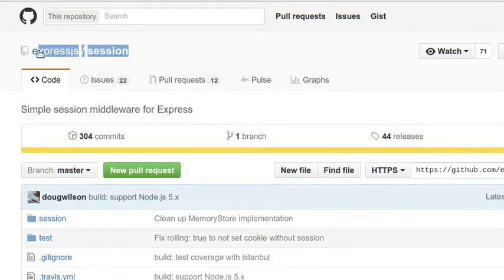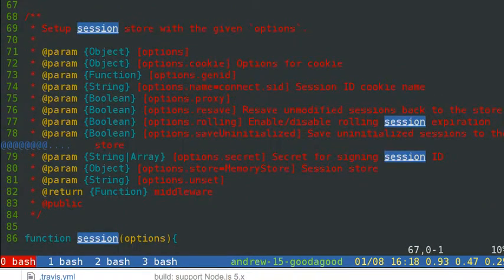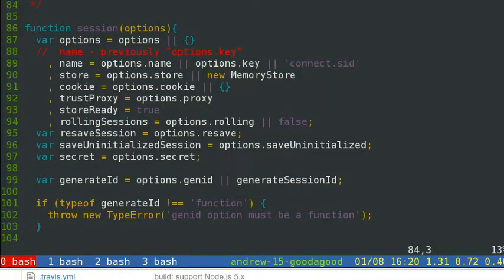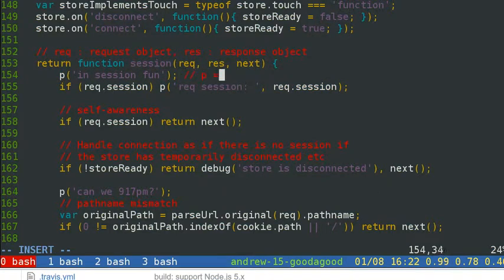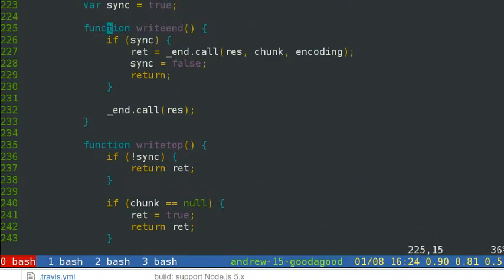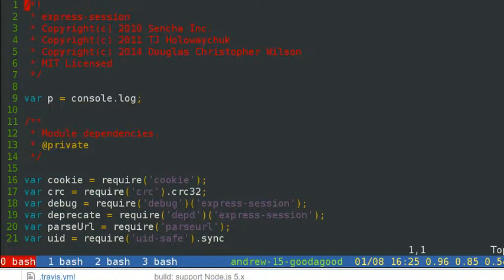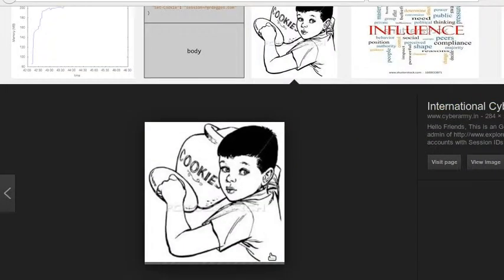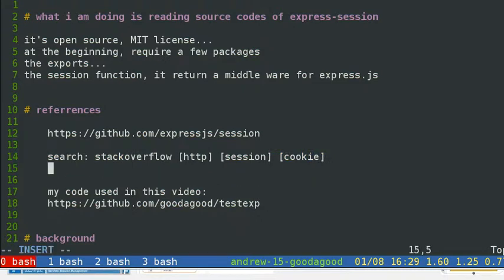reading express session source code, 0108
# referrences

    search: stackoverflow [http] [session] [cookie]
            google http session ...

# background

What are sessions? How do they work?

           When we come across the terms 'cookies' and 'sessions'.
           Cookies in network or browsers means small piece of data,
           that they store some info in a key value
           pair on the browser.
           Some has confusion regarding
           sessions, in a session, some times, we store data in a cookie on the user's
           browser.

           For example - user login using username='rasmus' and password=
           'default'. In such a case the data will be posted to the server
           which is supposed to check and log user in if authenticated. However
           during the entire process the server also generates a session ID
           which will be stored in a cookie on my browser. Now the server also
           stores this session ID in its file system or datastore.